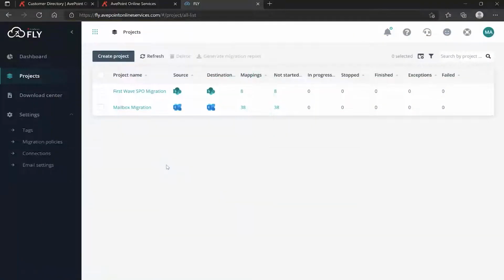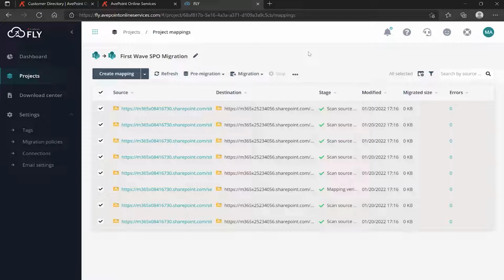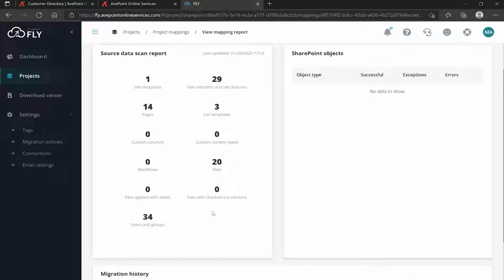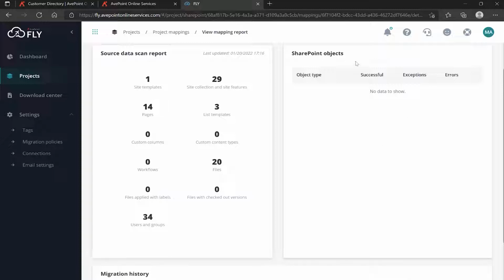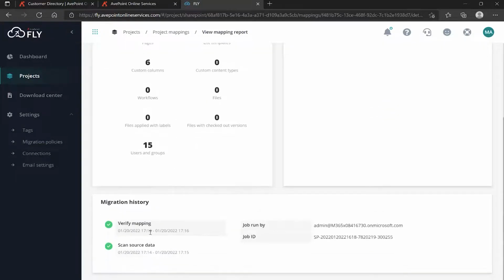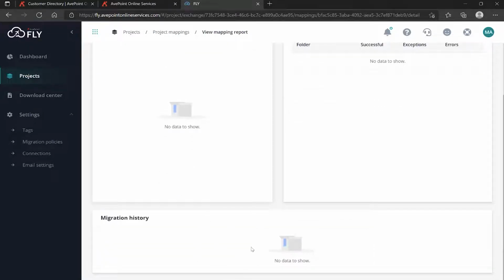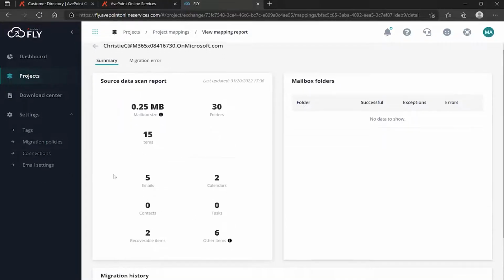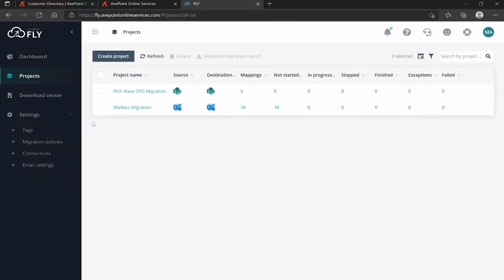How-To: FLY - Pre-migration Source Scanning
HOW-TO:
FLY - Pre-migration Source Scanning